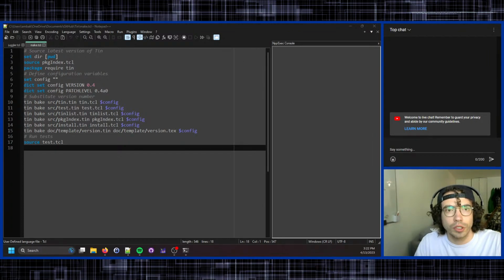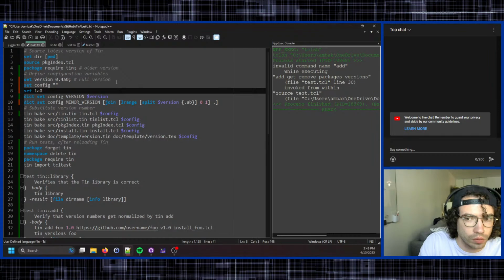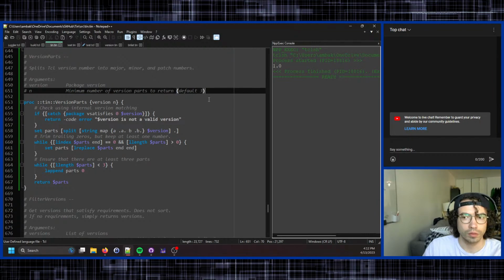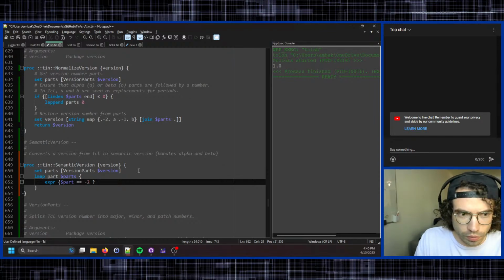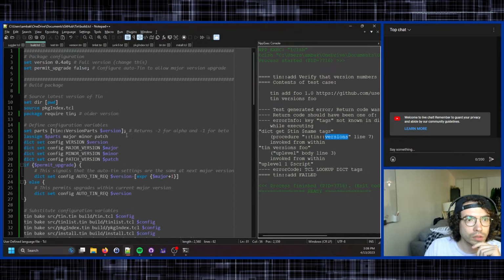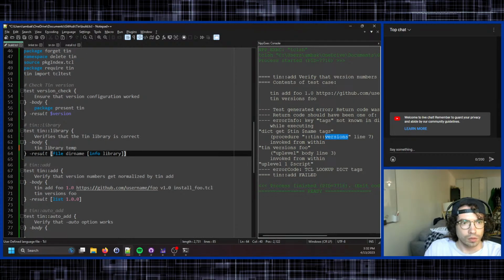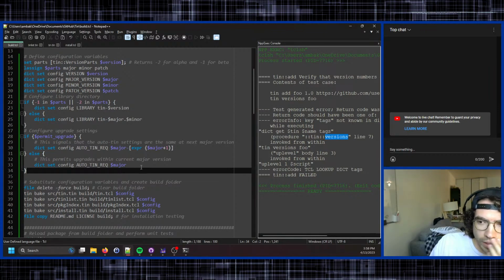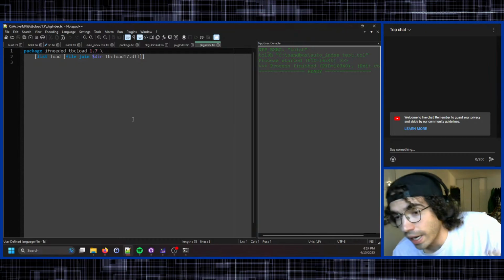Code/chill with me!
Doing open-source Tcl package development!
Trying to make OpenSees and Tcl easier for people :)